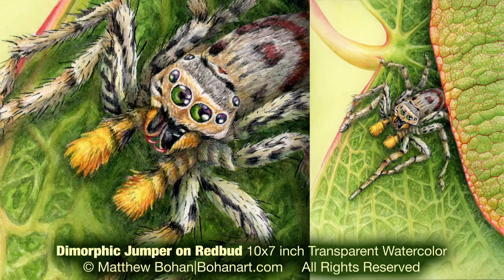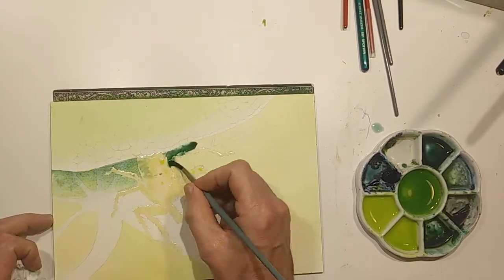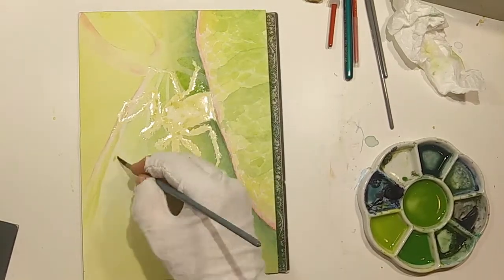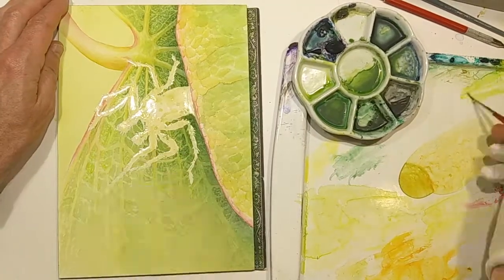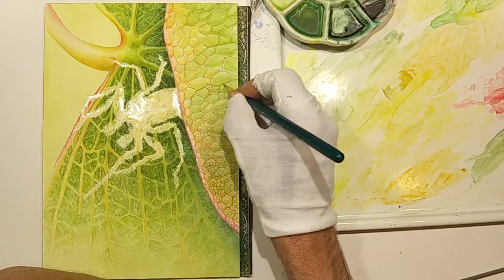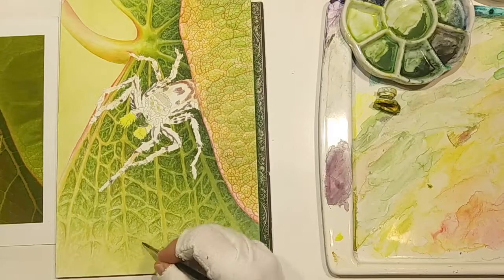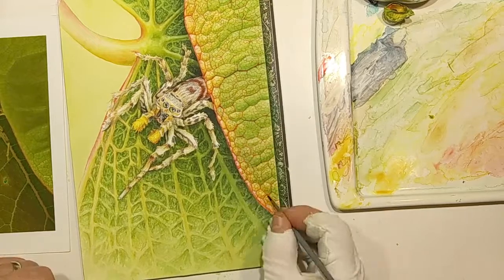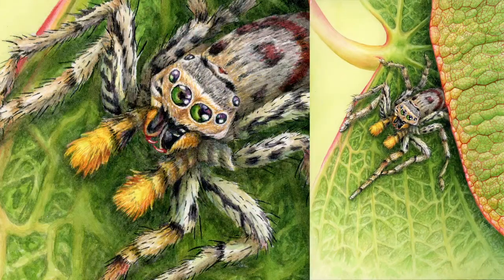Dimorphic Jumping Spider on Redbud Leaf Transparent Watercolor and Time-lapse Video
Time lapse video of a Transparent Watercolor on Hot Press Paper of a Dimorphic Jumping Spider with commentary about how the painting was created.